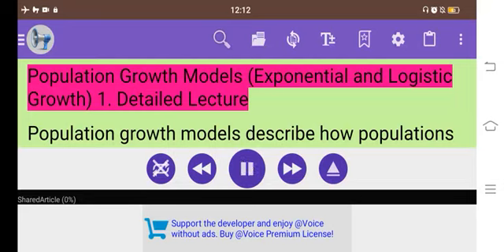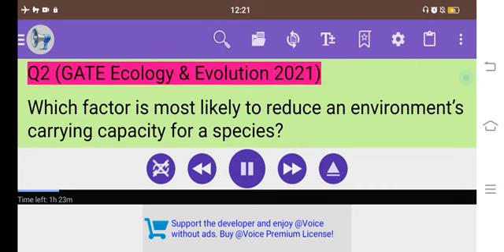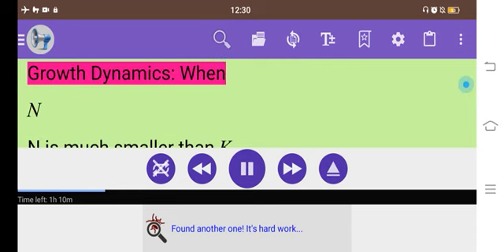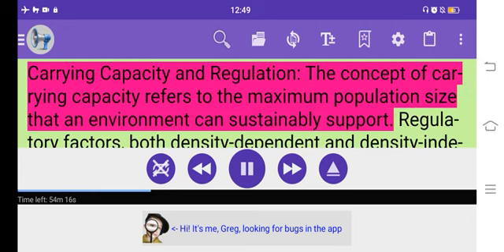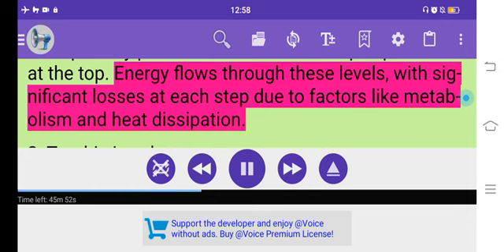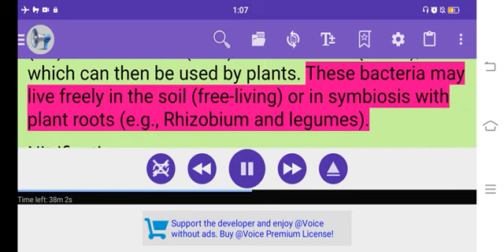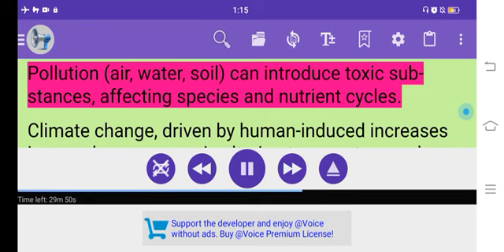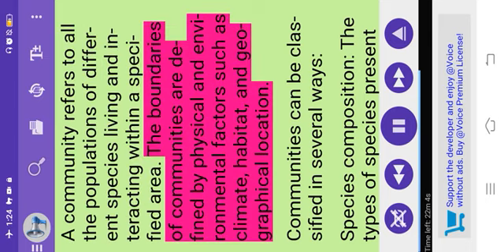February 7, 2025